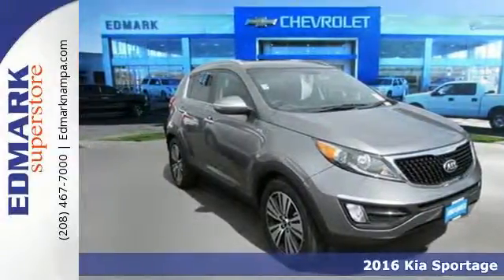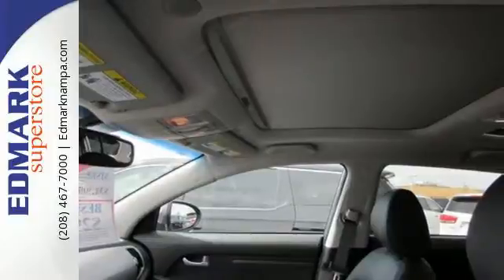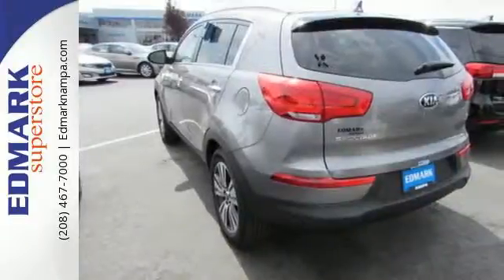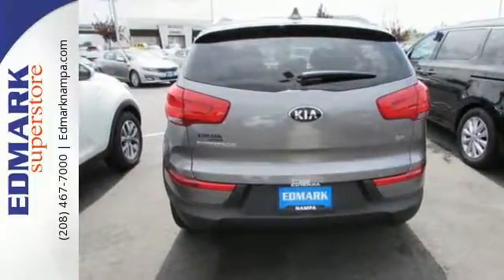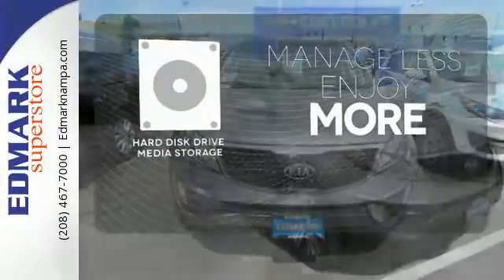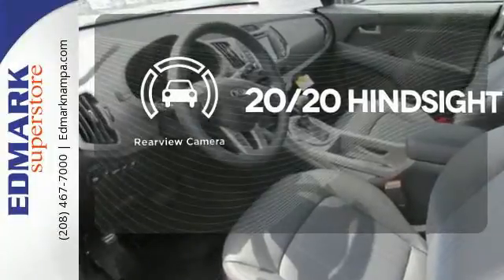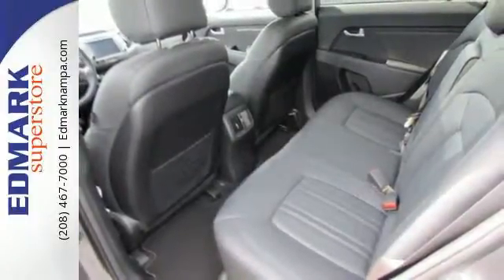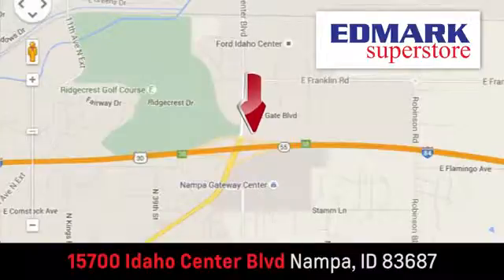2016 Kia Sportage Boise ID Nampa, ID #960050 - SOLD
Year: 2016
Make: Kia
Model: Sportage
Trim: EX AWD
Engine: 4 Cyl. 2.4 L
Transmission: Automatic
Color: Mineral Silver
Interior: Black
Stock #: 960050
VIN: KNDPCCAC4G7815481
S MSRP: $31900.00Dealer Discounts: 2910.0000 Dealer Discount of $2910.00 has been applied. It delivers key performance benefits of a crossover, including agile, sporty handling, while four wheel independent suspension provides a remarkably smooth and comfortable ride. The Sportage is roomy and versatile, and the comfortable seats reconfigure for abundant cargo space. A dramatically designed tilt-and-slide panoramic sunroof is also available, and it extends along the length of the roof for you to enjoy big-sky views. Sportage LX and EX provide strong acceleration, thanks to their 182hp engine. Sportage SX, with a turbocharged 260hp 2.0L Gasoline Direct Injection engine, delivers even more driving excitement. An available 6-speed automatic transmission provides smooth, virtually seamless shifting. Its Sportmatic design allows you to choose the automatic mode or, for a sportier driving experience, clutch-free manual shifting. Sportage provides spacious seating for five adults and now adds the convenience of Push Button start. It has an available power driver's seat with lumbar support and, for your comfort as well as your front passenger's, available dual-zone temperature control with an advanced, ionized air-filtration system that provides purified air. Available features include heated front seats, a ventilated driver's seat, SiriusXM Traffic, a Smart Key that lets you unlock the door and start the engine with the key in your pocket, and the innovative UVO infotainment system which lets you use your compatible cell phone to make hands-free calls, receive and respond to text messages, listen to streaming audio, enjoy your personal music, and play your favorite song all by giving a single voice command. Good things come in perfectly sized packages, including the 2016 Kia Sportage. It delivers key performance benefits of a crossover, including agile, sporty handling, while four wheel independent suspension provides a remarkably smooth and comfortable ride. The Sportage is roomy and versatile, and the comfortable seats reconfigure for abundant cargo space. A dramatically designed tilt-and-slide panoramic sunroof is also available, and it extends along the length of the roof for you to enjoy big-sky views. Sportage LX and EX provide strong acceleration, thanks to their 182hp engine. Sportage SX, with a turbocharged 260hp 2.0L Gasoline Direct Injection engine, delivers even more driving excitement. An available 6-speed automatic transmission provides smooth, virtually seamless shifting. Its Sportmatic design allows you to choose the automatic mode or, for a sportier driving experience, clutch-free manual shifting. Sportage provides spacious seating for five adults and now adds the convenience of Push Button start. It has an available power driver's seat with lumbar support and, for your comfort as well as your front passenger's, available dual-zone temperature control with an advanced, ionized air-filtration system that provides purified air. Available features include heated front seats, a ventilated driver's seat, SiriusXM Traffic, a Smart Key that lets you unlock the door and start the engine with the key in your pocket, and the innovative UVO infotainment system which lets you use your compatible cell phone to make hands-free calls, receive and respond to text messages, listen to streaming audio, enjoy your personal music, and play your favorite song all by giving a single voice command.

Edmark Superstore
Address:
15700 Idaho Center Blvd